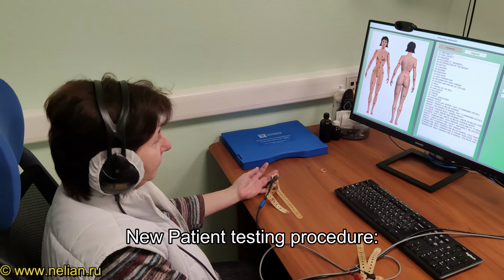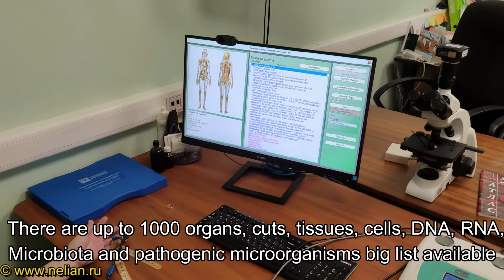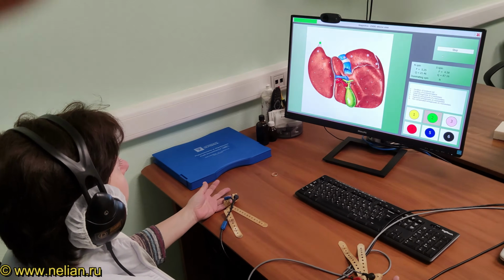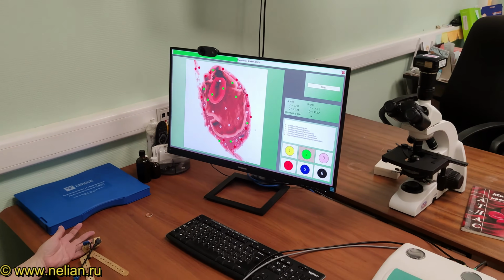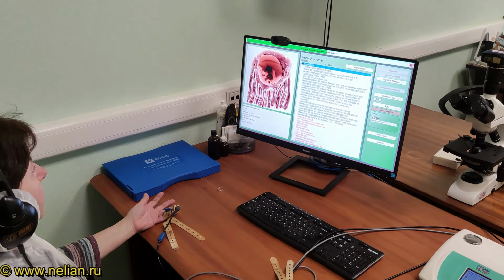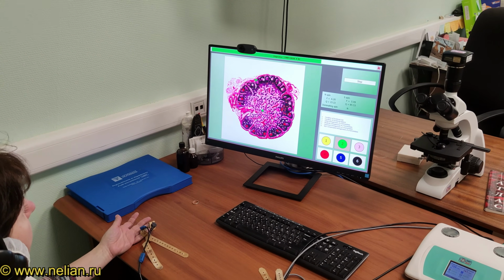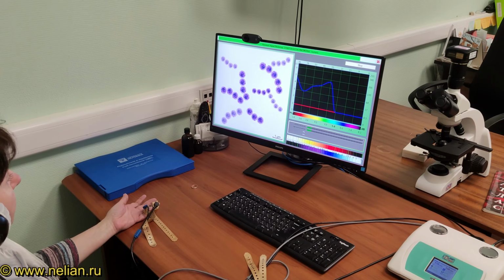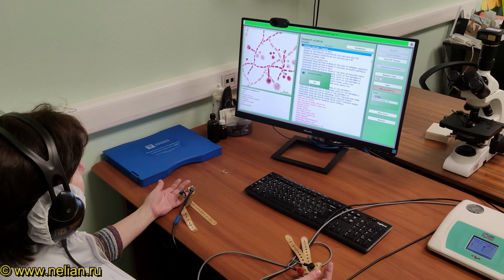DIANEL®-5122 System Bioresonance Biofeedback Diagnostics,Step-by-Step instructions for Practitioners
Bioresonance Biofeedback Multifunctional Diagnostics System DIANEL®,
for Integrative Medicine Practitioner
Visual Diagnostic System
Since 1998
Introduction – Visual Diagnostic Process - Step-by-Step instructions for Practitioners
Top version of Bioresonance Biofeedback machine - Dianel-5122 Multiple Function Health Biofeedback Machine for Bioresonance NLS Diagnostics, VEGA-test, Energy and Information Therapy and Psycho-physiological testing of physical health
Bioresonance Biofeedback Testing
with Endogenous Bioresonance Therapy function,
Psycho-physiological Biofeedback testing
that evaluates for somatic health problems
New Patient testing procedure:
Holistic anamnesis for health problems understanding
There are up to 1000 organs, cuts, tissues, cells, DNA, RNA,
Microbiota and pathogenic microorganisms big list available.
Bioresonance Diagnostic Speed is 12 items/minute
We supply various reusable and disposable electrodes is complete set
Make patient testing using holistic approach - DIANEL® software helps
2nd testing part:
Test the confirmed pathological microorganisms to prepare
Endogenous Antiparasite bioresonance therapy function
Don’t test pathological microorganisms in advance without confirmation
by DIANEL® etalones analysis or by clinical analysis.
Personified VEGA-test selection of the most effective remedy
Request for Demo from us.
Dianel-2 software controls Dianel-51xx machines for Bioresonance and Biofeedback Health Diagnostic and Endogenous therapy with health recovering and Anti Parasite effect
Manufacturer and developer – © Center of Information Technologies NELIAN LLC: